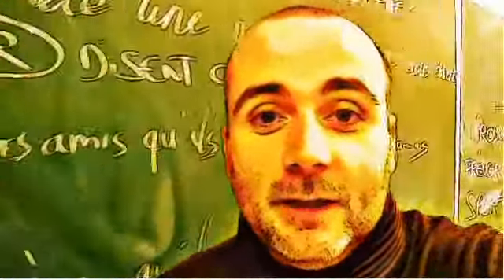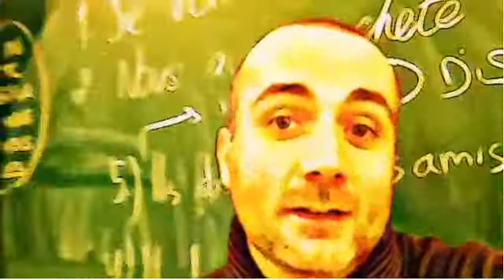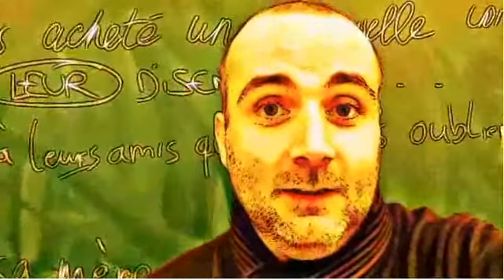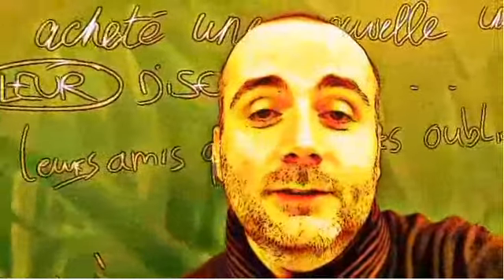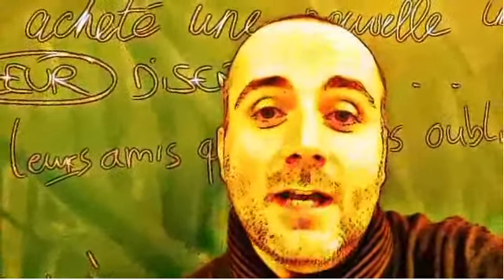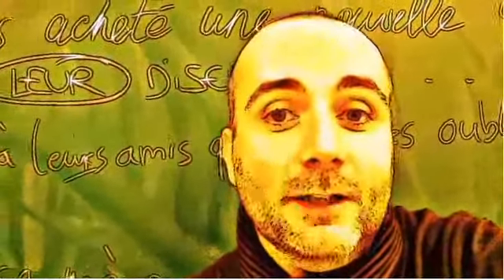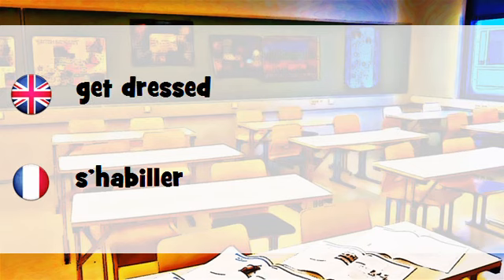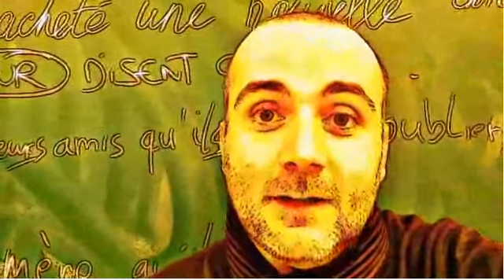FRENCH CLASS = get dressed